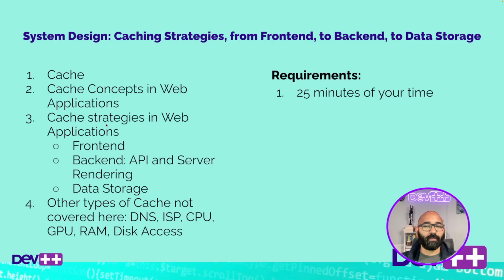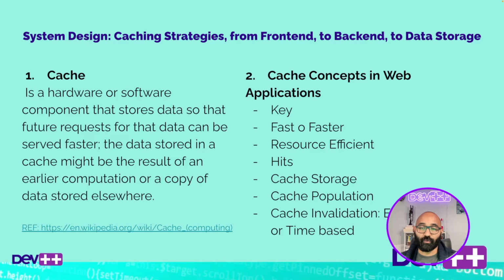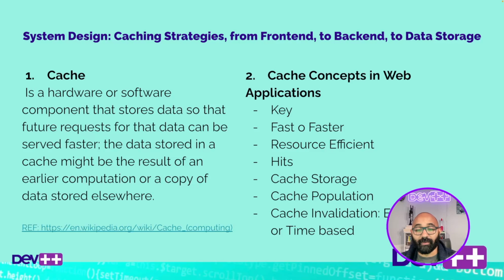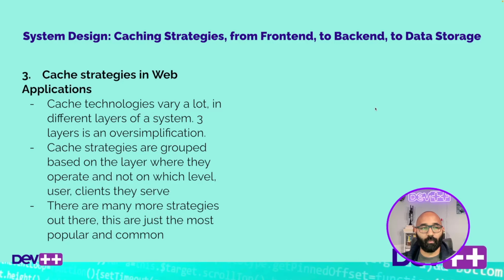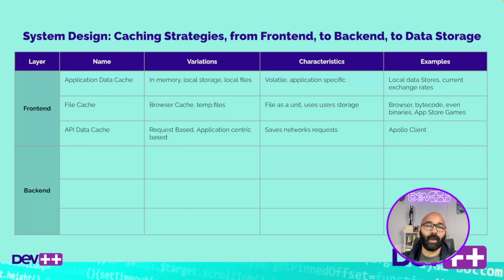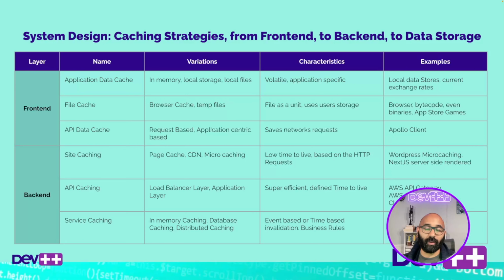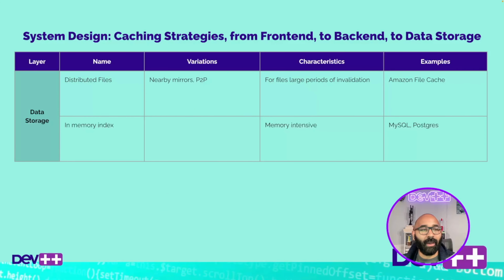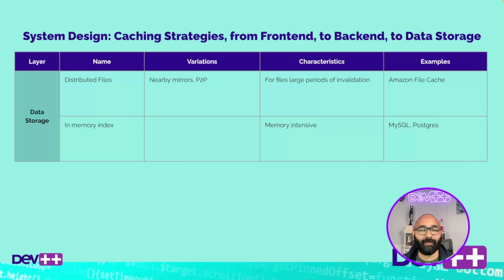System Design: Caching in Web applications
Cache
Cache Concepts in Web Applications
Cache strategies in Web Applications
Frontend
Backend: API and Server Rendering
Data Storage
Other types of Cache not covered here: DNS, ISP, CPU, GPU, RAM, Disk Access